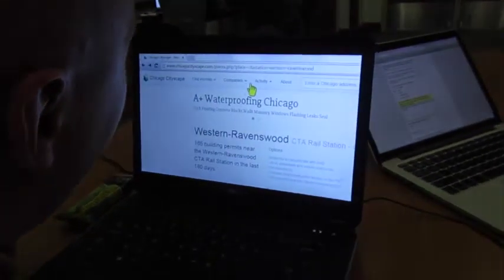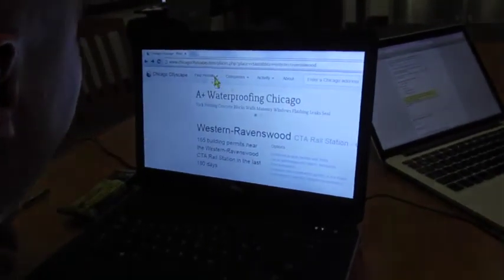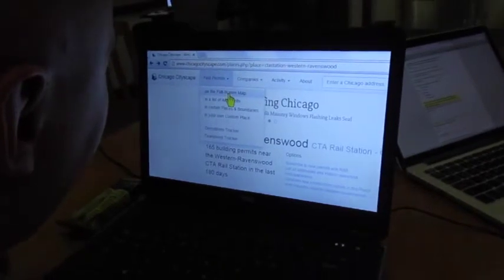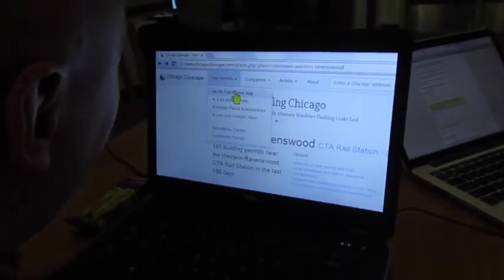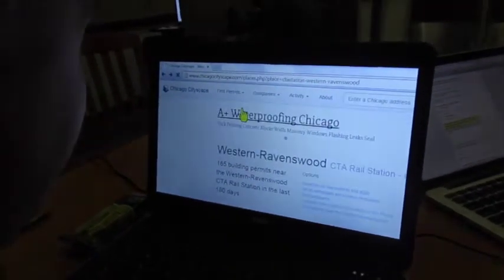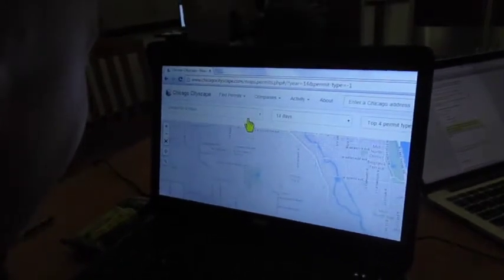ChicagoCityscapePointerIssue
Personal documentaries created by Daniel X. O'Neil